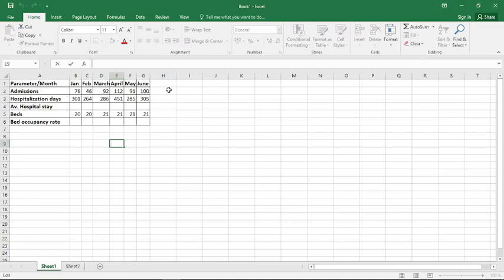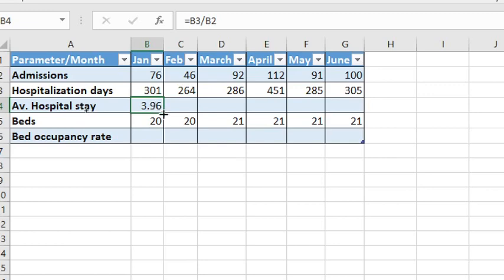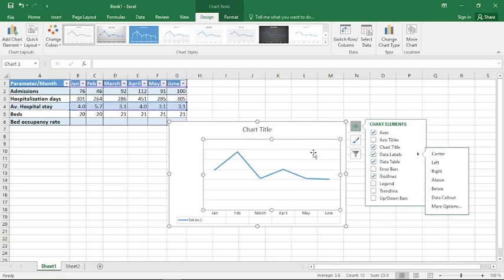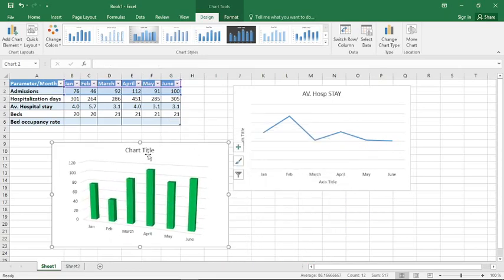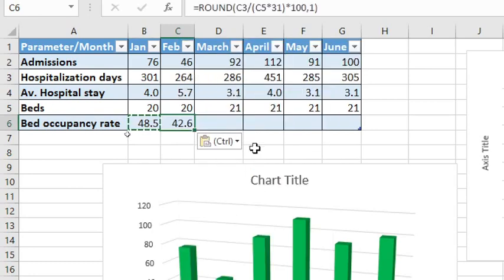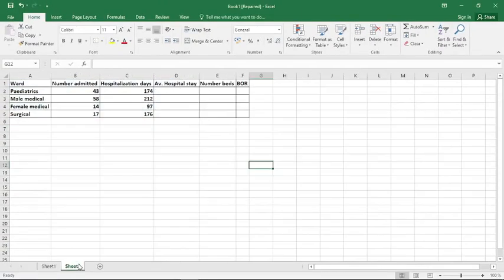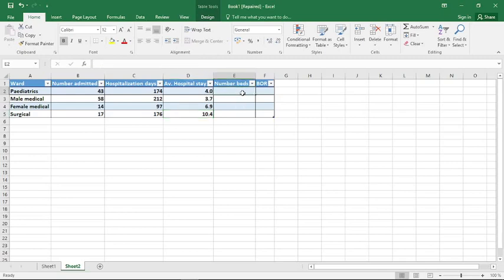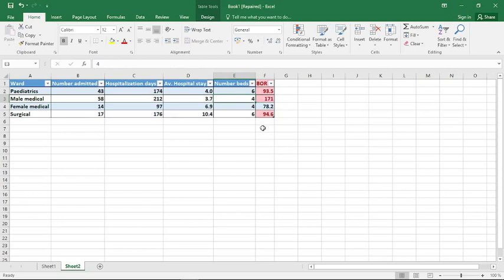Analyze inpatient data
Learn how to calculate average hospital stay, Bed occupancy rate, use conditional formatting, etf